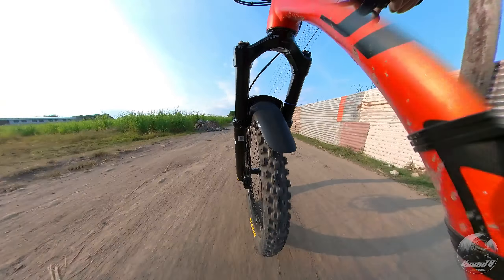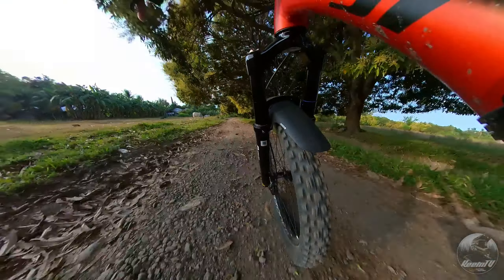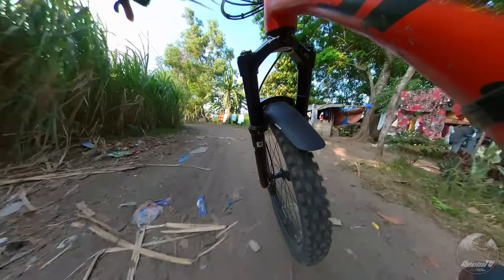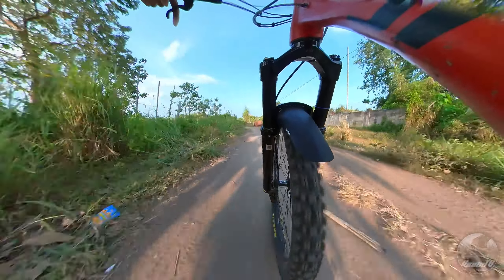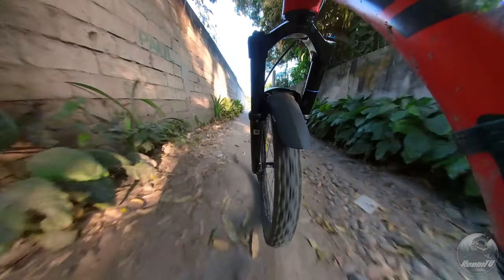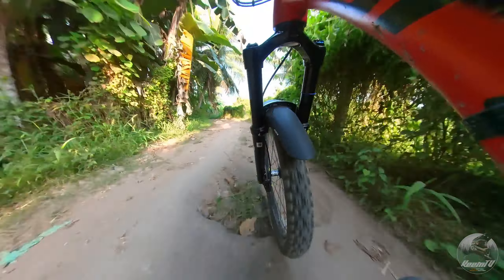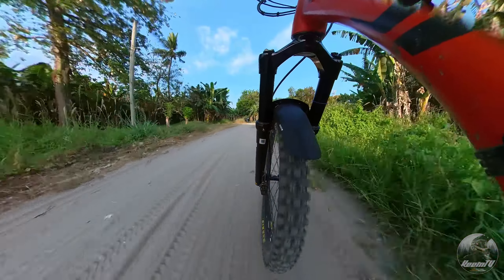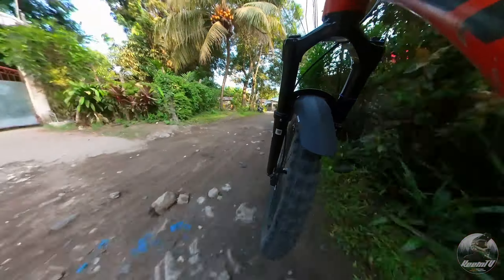SR Suntour Durolux36 R2C2 EQ Short Review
I Upgraded my fork from weapon cannon to SR Suntour Durolux36 R2C2 EQ 160mm